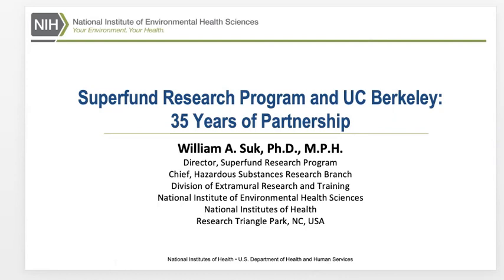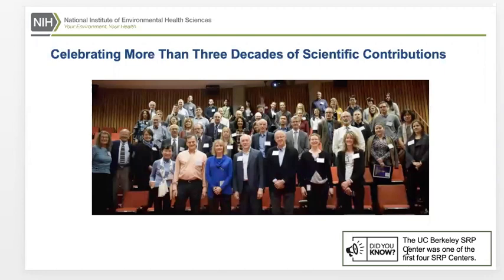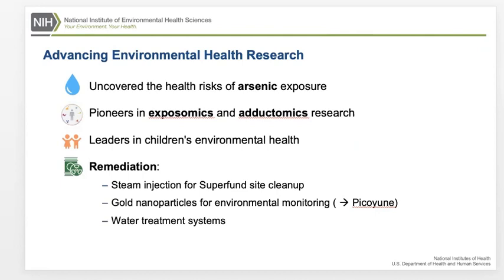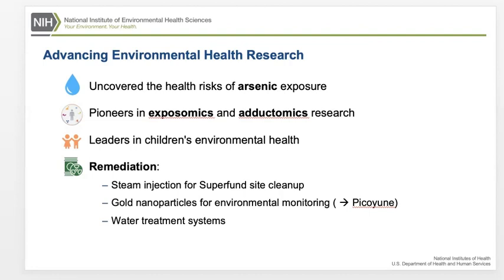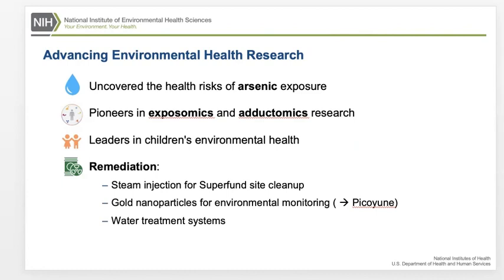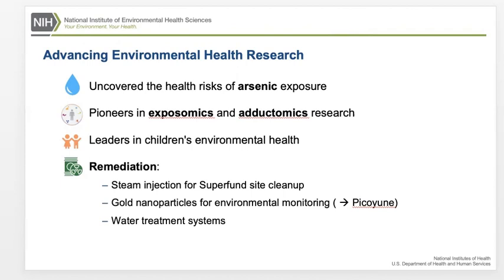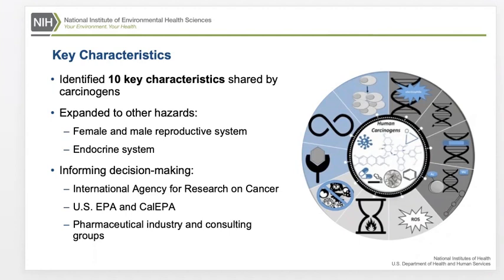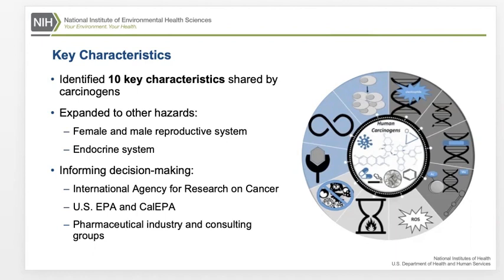1.2. Opening remarks - William Suk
The recordings are from a meeting hosted by the UC Berkeley Superfund Research Program (SRP) on June 10, 2022, called 'From Free Radicals to Key Characteristics.'

Session 1: Celebrating the seventh successful renewal of UC Berkeley's NIEHS-funded Superfund Research Center.

1.1. Welcome and Introduction - Martyn Smith (UCB SRP Director) and Michael Lu (Dean, School of Public Health, UC Berkeley)
1.2. Opening remarks - William Suk
1.3. Opening remarks - Robert Spear
1.4. Overview of SRP Projects and Cores 2022-27 - Rachel Morello-Frosch, Joseph Lewnard, David Sedlak, Lisa Alvarez-Cohen, Alan Hubbard